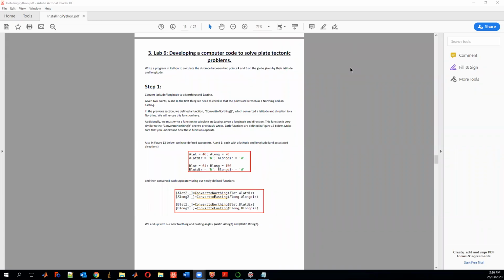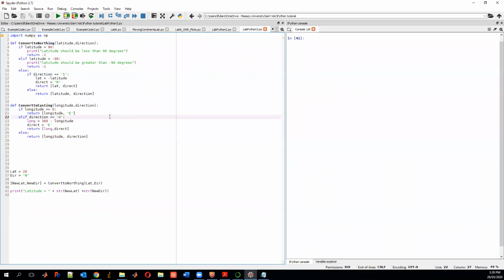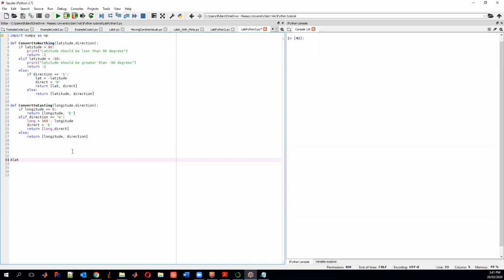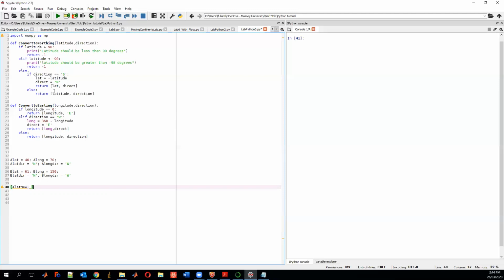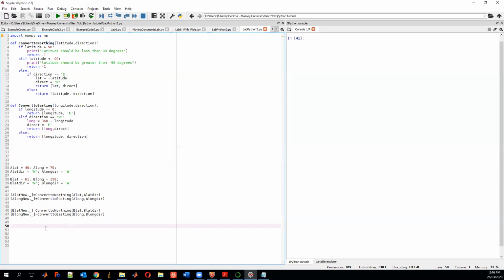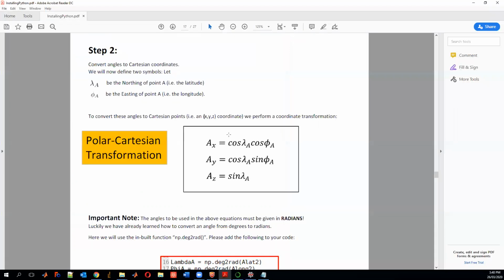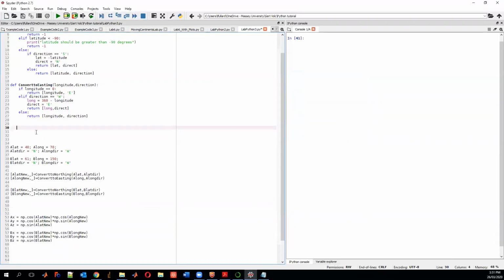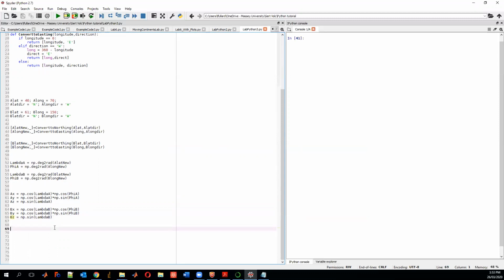Lab 2a 233350